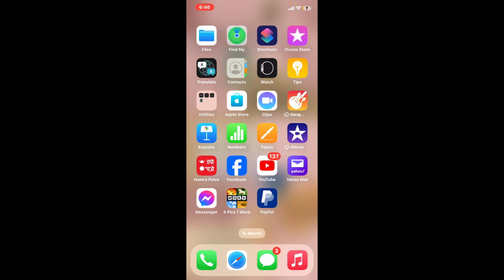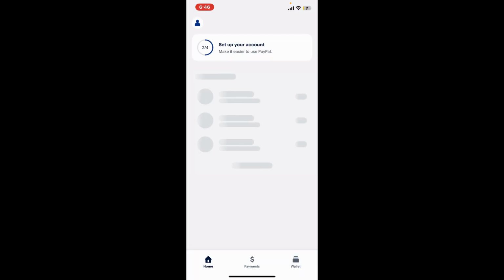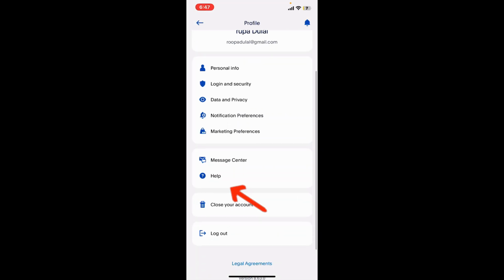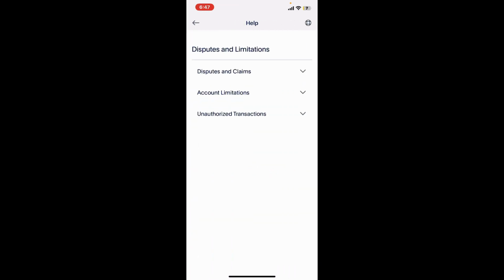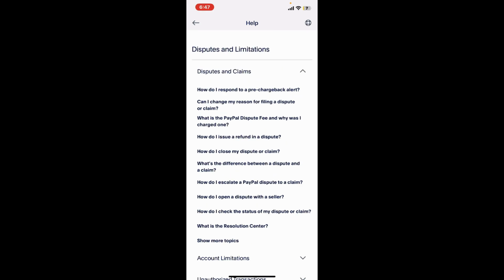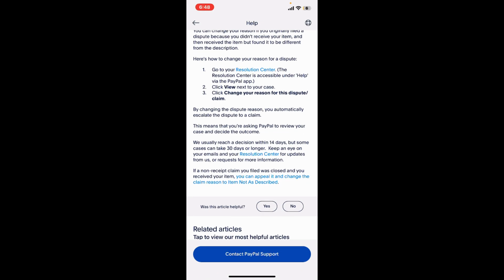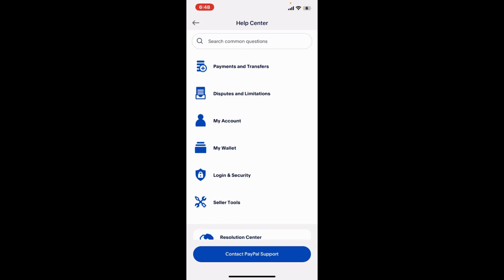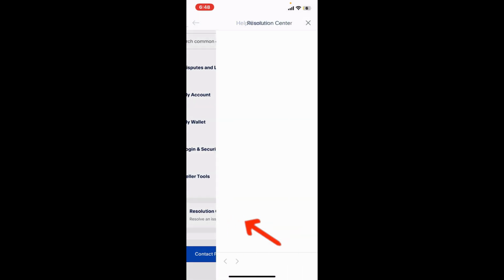How to Fix PayPal Dispute 2024?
Dealing with a PayPal dispute can be frustrating, but don't worry—we're here to help! In this video, we'll guide you through the process of resolving a PayPal dispute quickly and effectively.